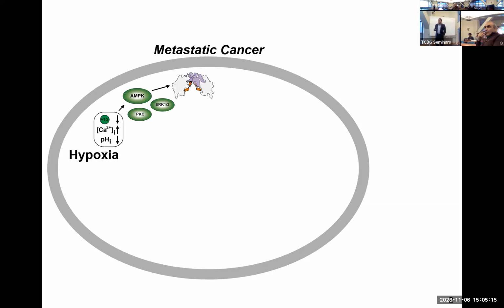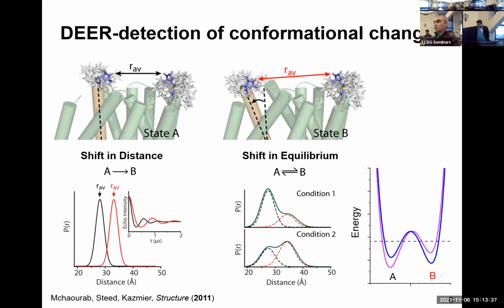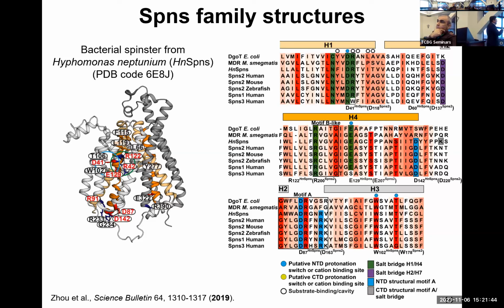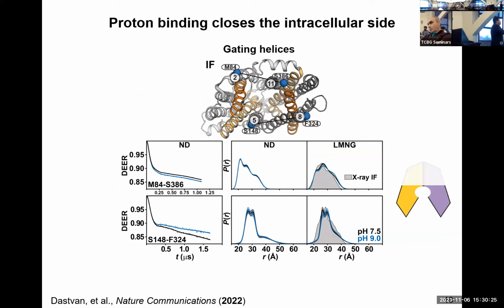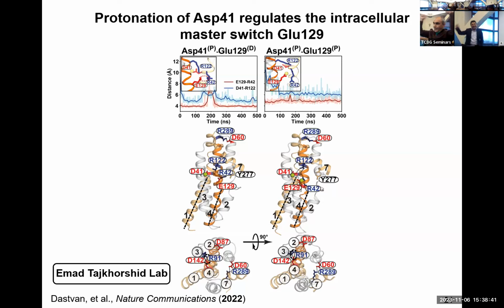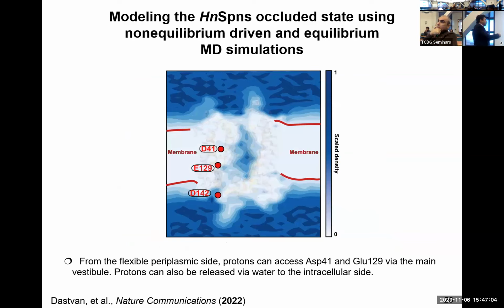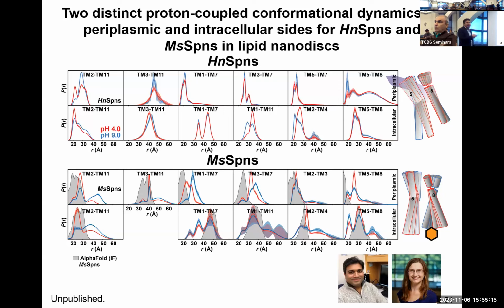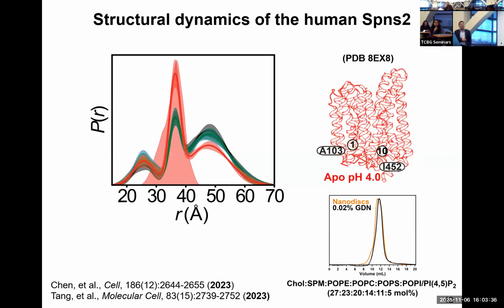Reza Dastvan 2023 11 06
Proton-driven alternating access and broad-specificity in Spns lipid transporters

Abstract
Spns lipid transporters are critical for transporting sphingosine 1 phosphate (S1P) and lysolipids across cellular membranes. S1P regulates the growth, survival, and migration of cells with profound proangiogenic effects. In humans, Spns2 acts as the main S1P transporter in endothelial cells, making it a potential drug target for modulating S1P export and signaling. Using an integrated approach in lipid membranes, we combined double electron-electron resonance (DEER) spectroscopy with molecular dynamics simulations to identify unknown conformational states of two close bacterial homologs of the human Spns proteins from Hyphomonas neptunium (HnSpns) and Mycobacterium smegmatis (MsSpns). By defining their proton- and substrate coupled conformational dynamics, our systematic study reveals conserved residues critical for protonation steps and their regulation, as well as how sequential protonation of these proton switches coordinates the conformational transitions. Our study unveils two distinct proton coupled alternating access mechanisms for the two bacterial homologs, enabled by identical conserved residues. For HnSpns, a noncanonical ligand-dependent alternating access was revealed, in the absence of an obvious outward-facing conformational state. A conserved periplasmic salt bridge keeps the transporter in a closed conformation, while proton-dependent conformational dynamics are significantly enhanced on the periplasmic side, providing a pathway for ligand exchange. Furthermore, our study suggests a previously underappreciated role for the Spns lipid transporters as broad-specificity efflux pumps that argue for their involvement in multidrug resistance (MDR), beyond their activity in lysolipid transport and signaling. Using a similar integrated approach to define the transport mechanism of other Spns family members, including human Spns2 and their prokaryotic homologs, we will identify the key commonalities and differences in their mechanisms, highlighting the mechanistic flexibility that enables their diverse function and transformative therapeutic potential.